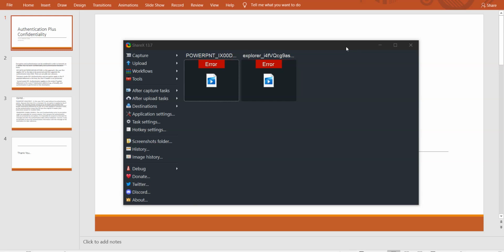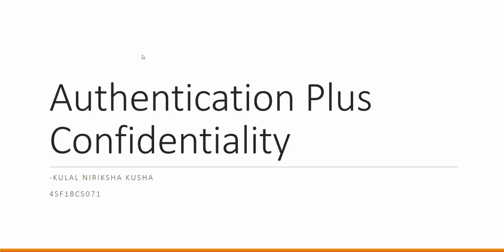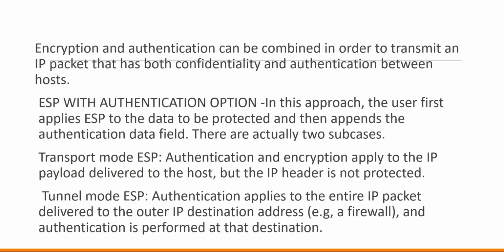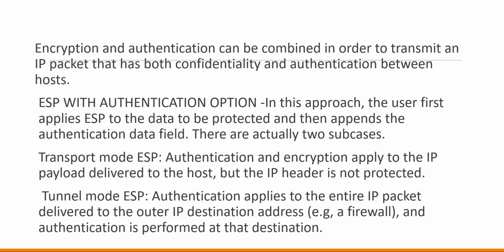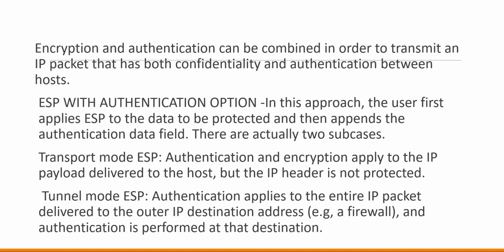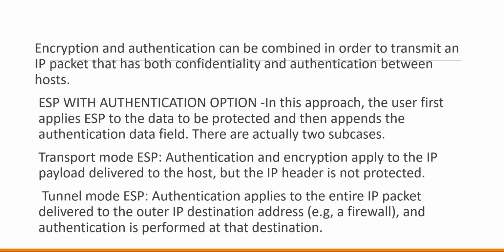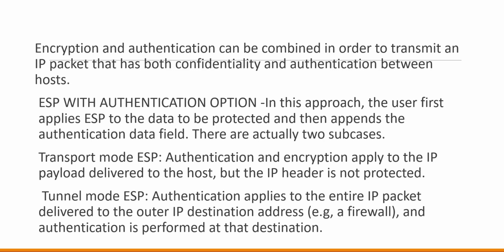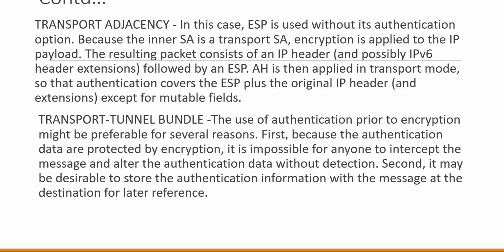Authentication Plus Confidentiality